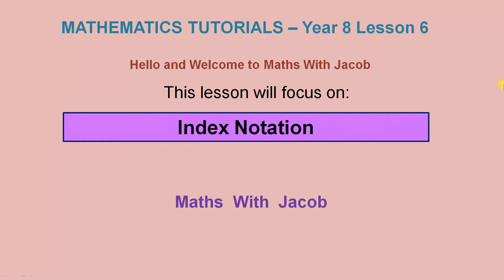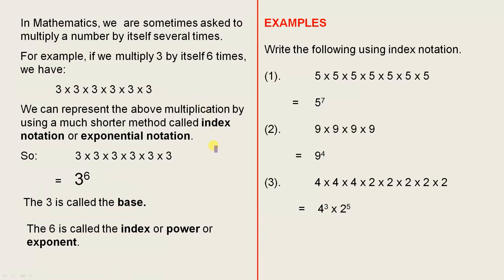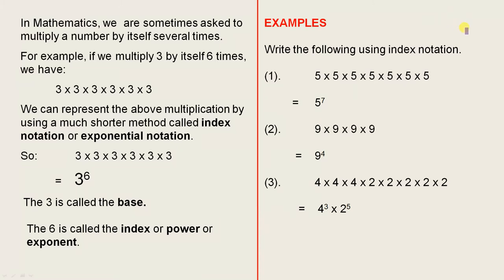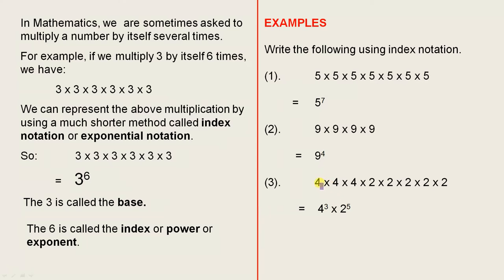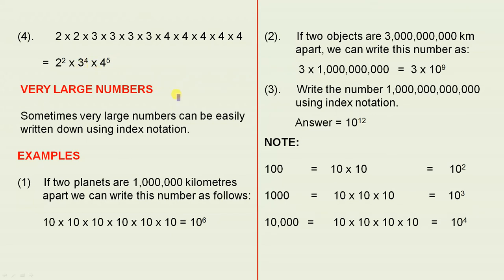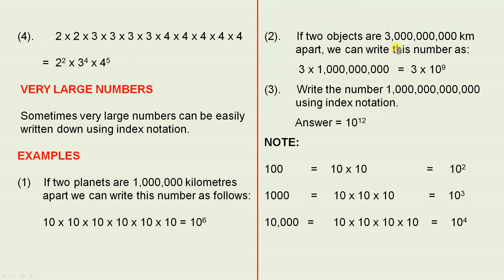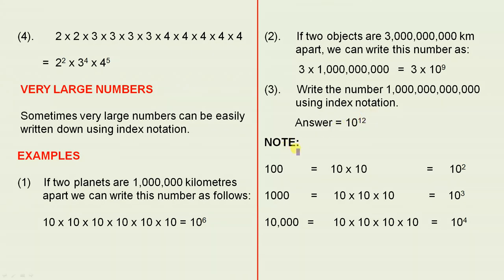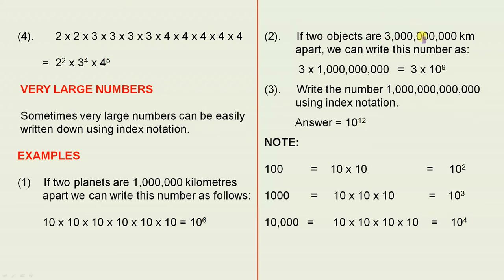Index Notation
This video shows how to use index notation.